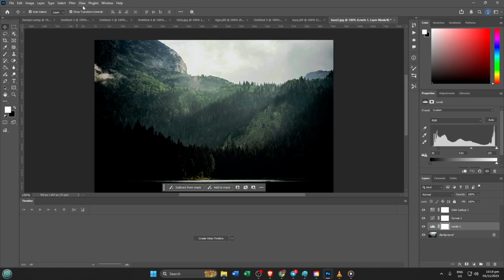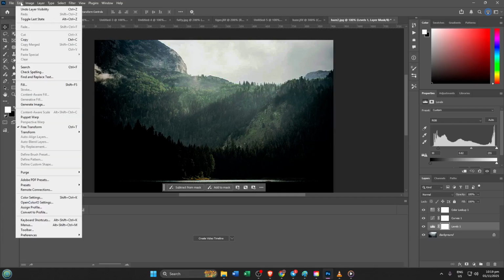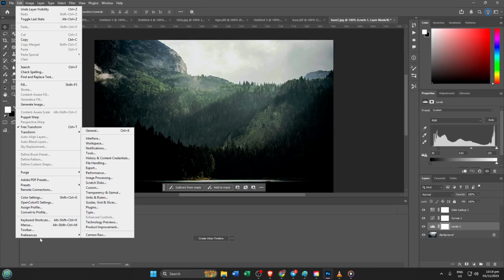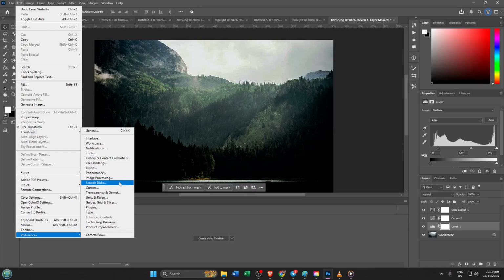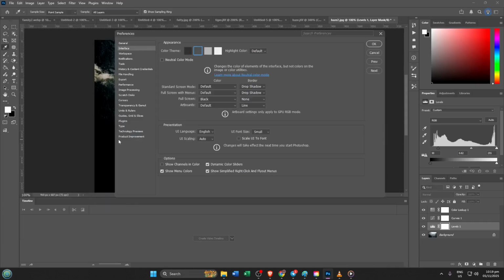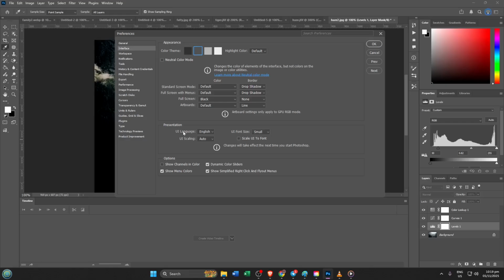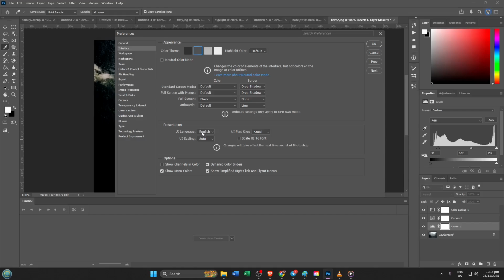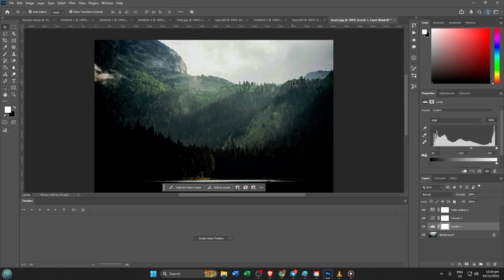How To Change Language To English In Photoshop (Simple Method) (2026 Tutorial)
Learn how to easily change the language to English in Adobe Photoshop 2022. This step-by-step tutorial covers switching your Photoshop interface from any language to English, making it more user-friendly for global users. We’ll guide you through accessing language settings, downloading English language packs (if necessary), and updating your preferences. Works on Adobe Photoshop 2022 for both Windows and macOS.

Supported Platforms: Windows, macOS (Desktop version of Photoshop 2022)